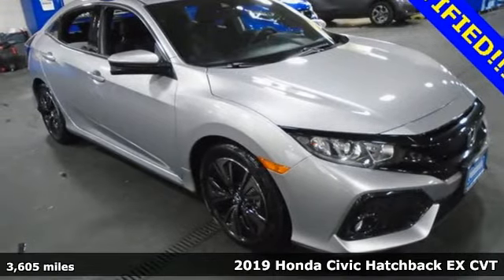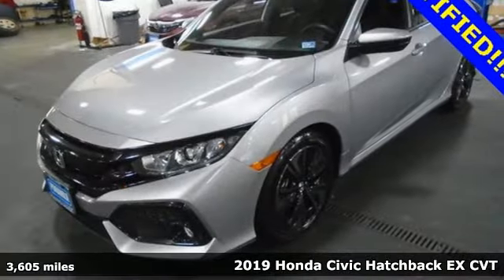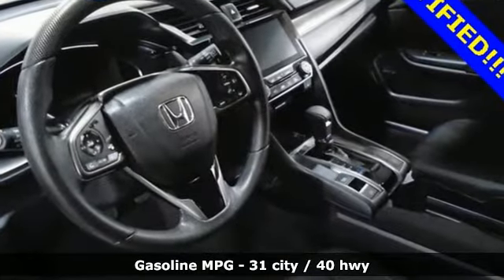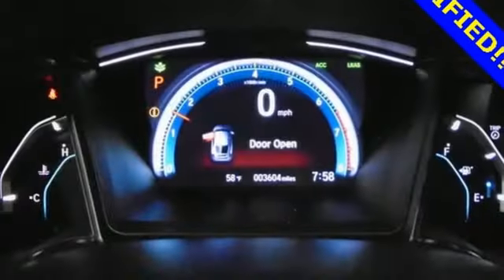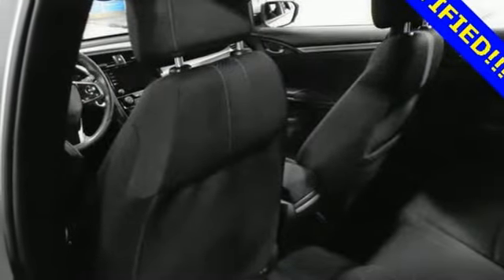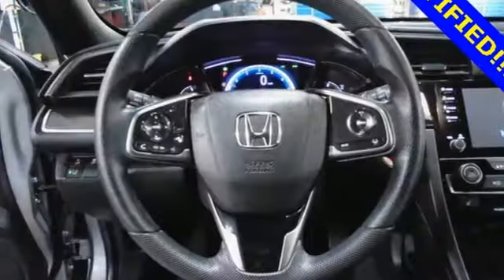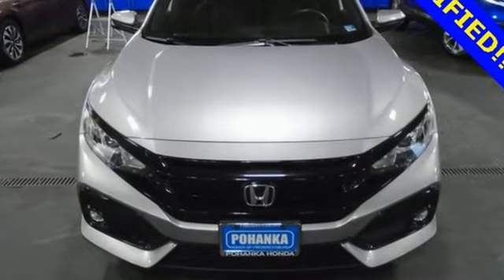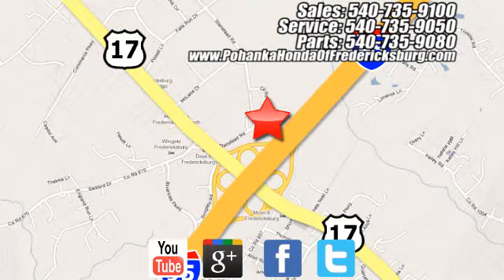Used 2019 Honda Civic Fredericksburg VA Richmond, VA FKH596205B - SOLD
Year: 2019
Make: Honda
Model: Civic
Trim: EX
Engine: 1.5L I4 DOHC 16V
Transmission: CVT
Color: Silver
Interior: Black
Mileage: 3605
Stock #: FKH596205B
VIN: SHHFK7H60KU209506
HEATED SEATS!! BACKUP CAMERA!!! LANE WATCH CAMERA!! This 2019 Civic sedan is a one owner vehicle with a clean CARFAX and has low miles right around 3k!!! Paint looks great, interior is super clean, wheels are flawless and runs like new!!! Continental tires with loads of tread!! Our reconditioning fee is included in this price of the vehicle as to where other dealers are adding fees around 1,695 to the cost of the vehicle!! Cloth. Clean CARFAX. Silver 2019 Honda Civic EX FWD CVT 1.5L I4 DOHC 16Vbrbr31/40 City/Highway MPGbrbrAll prices exclude taxes, title, license, and dealer processing fee of $799.00. Published price subject to change without notice to correct errors or omissions or in the event of inventory fluctuations. All features not on all vehicles. Vehicles shown are for illustration purposes only. MPG is based on 2017 EPA mileage ratings. Use for comparison purposes only. Your mileage will vary depending on driving conditions, how you drive and maintain your vehicle, battery-pack (hybrid only) and other factors.

Address:
60 South Gateway Drive